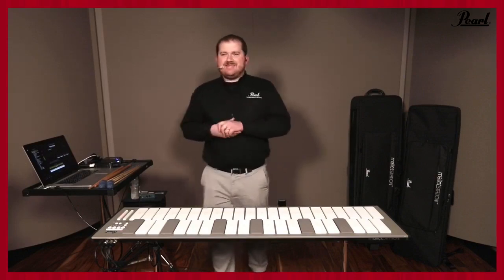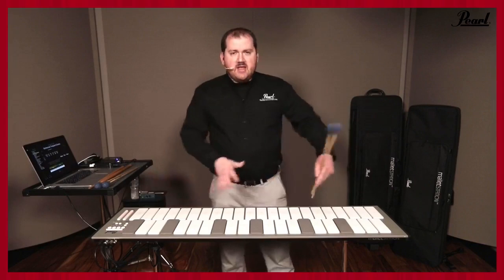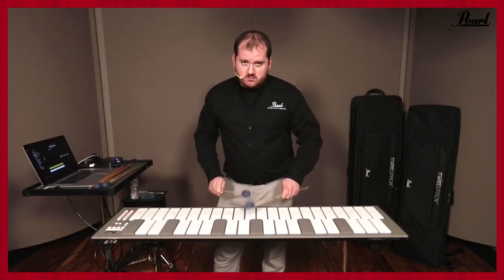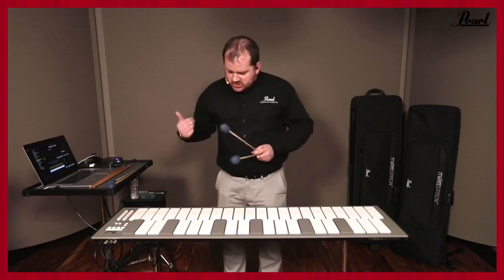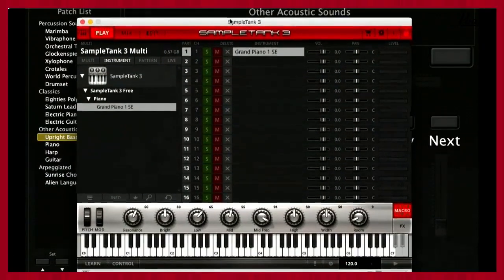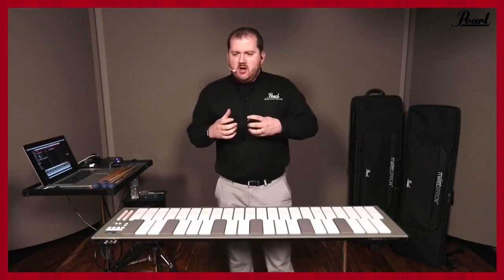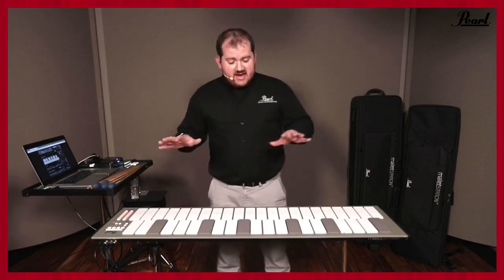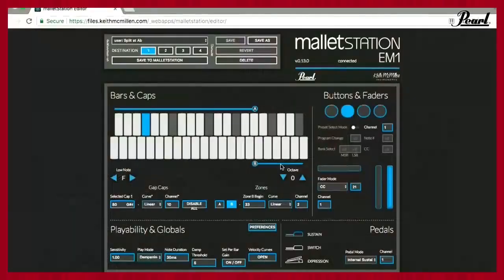Pearl malletSTATION Live Demo with Q&A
Pearl malletSTATION sound demo with Matt Jordan on a LIVE feed from Pearl Headquarters in Nashville, TN. Jeff Phipps from Steve Weiss Music moderates and asks questions from Willow Grove, PA based on feedback received LIVE via Facebook comments. Recorded on May 24, 2018.

The Pearl malletSTATION is expected to be released in June 2018.